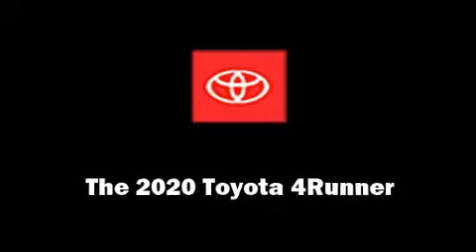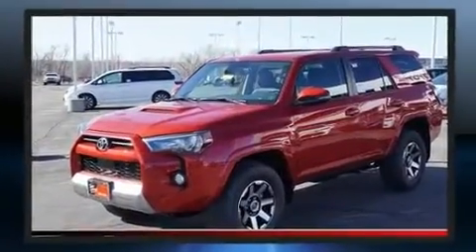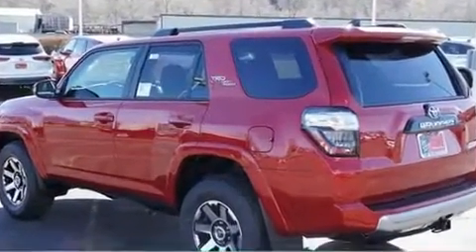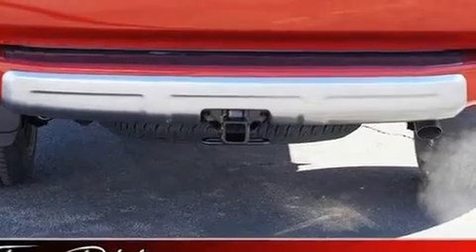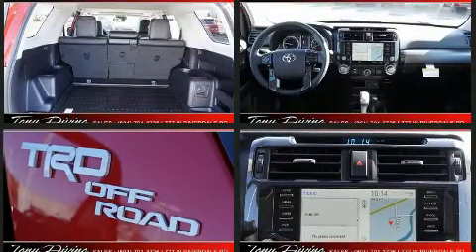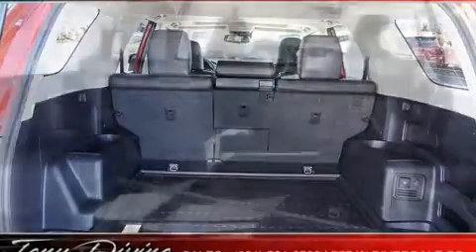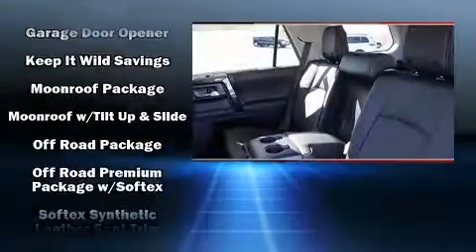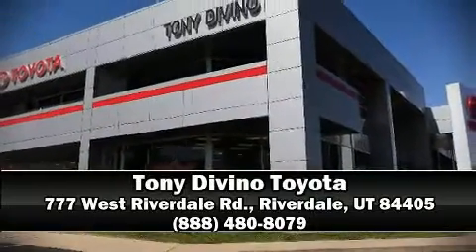2020 Toyota 4Runner TRD Off Road Premium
777 West Riverdale Rd.

Treat yourself to a test drive in the 2020 Toyota 4Runner. Under the hood you'll find a 6 cylinder engine with more than 270 horsepower, and for added security, dynamic Stability Control supplements the drivetrain. Four wheel drive allows you to go places you've only imagined. Toyota infused the interior with top shelf amenities, such as: a tachometer, power front seats, telescoping steering wheel, skid plates, lane departure warning, remote keyless entry, and more. For drivers who enjoy the natural environment, a power moon roof allows an infusion of fresh air. Audio features include an AM/FM radio, and 8 speakers, providing excellent sound throughout the cabin. Toyota ensures the safety and security of its passengers with equipment such as: dual front impact airbags, head curtain airbags, traction control, anti-whiplash front head restraints, a security system, an emergency communication system, and 4 wheel disc brakes with ABS. Brake assist technology provides extra pressure when applying the brakes. We'd also be happy to help you arrange financing for your vehicle. Stop by our dealership or give us a call for more information.